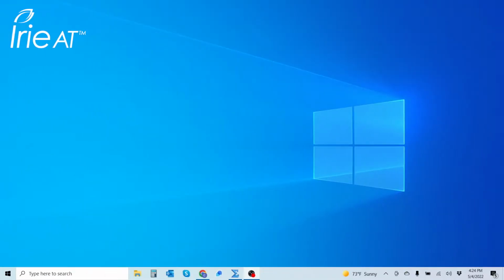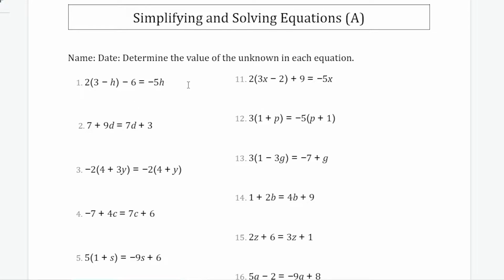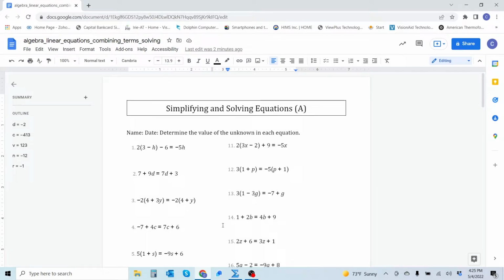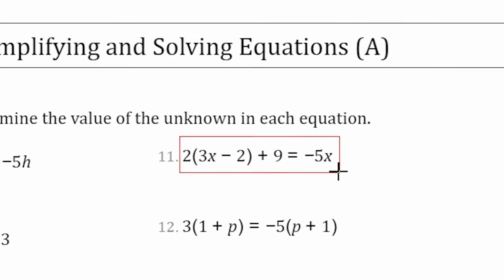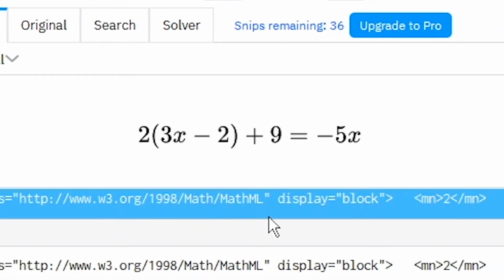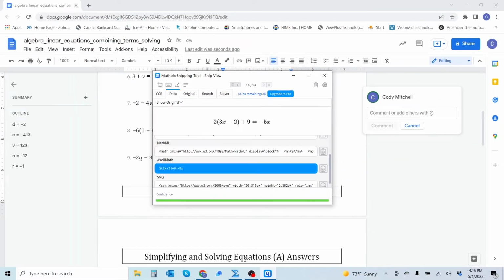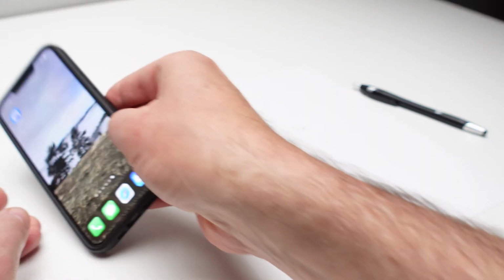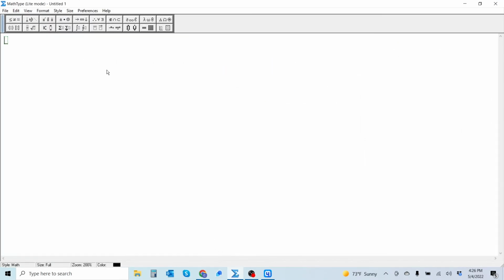Scan Equations to Braille: Using MathPix to save time - Tactile Graphics Tips & Tricks 2022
Do you need to convert all kinds of different sources into braille math? We can show you how to quickly scan equations from print and convert them to an electronic file we can translate into braille. You can even scan handwritten equations.

Whether you are receiving PDF’s, Google Docs, paper documents or even just photos of the whiteboard; we can show you how to quickly convert the print equations into a form you can use.

Watch this video to learn some tips and tricks. See how easy it is to use the MathPix software and MathPix app to scan equations. We’ll show you how to quickly scan an electronic document or print document with MathPix.

Irie-AT’s Tactile Graphics Tips & Tricks for 2022 includes video tutorials, focusing on the most difficult tasks for a STEM braille transcriber.

Mailing Address:
7555 NW Oak Creek Dr